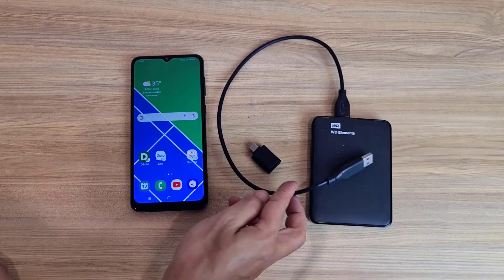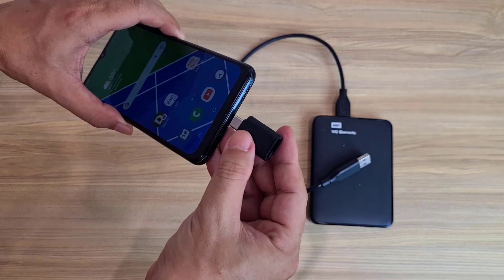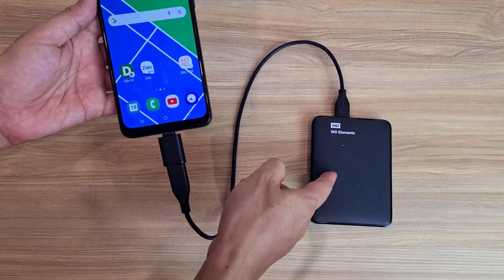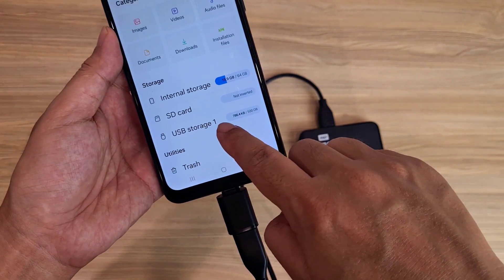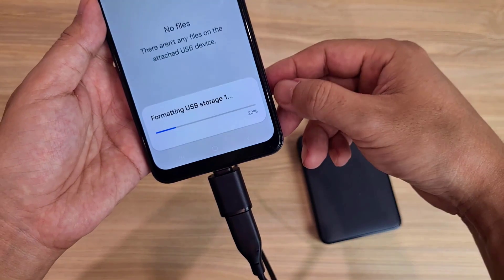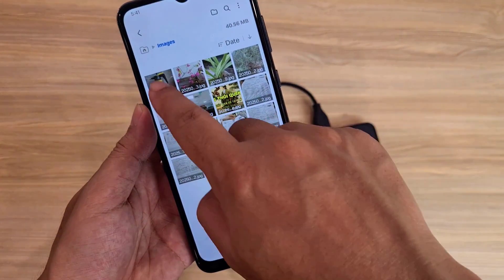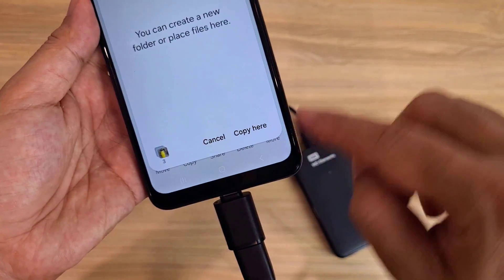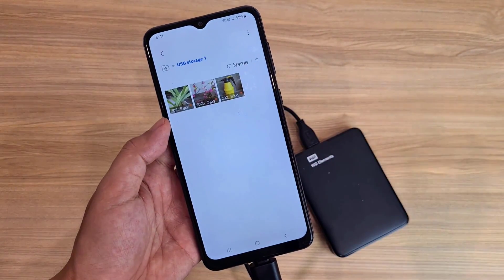Transfer Files between Samsung and External Hard Drive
how to transfer files between samsung phone and external hard drive

USB C to USB A OTG

00:05 Connect external hard drive to Samsung phone
00:32 Transfer Files between Samsung and External Hard Drive